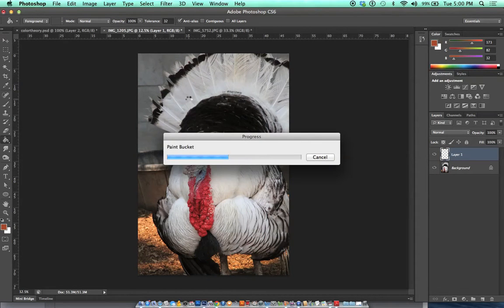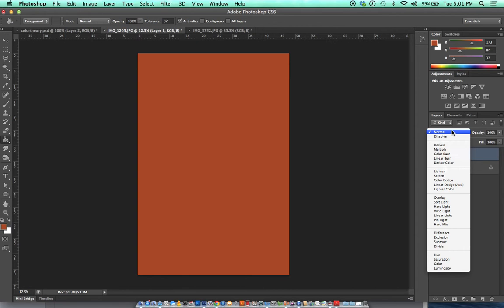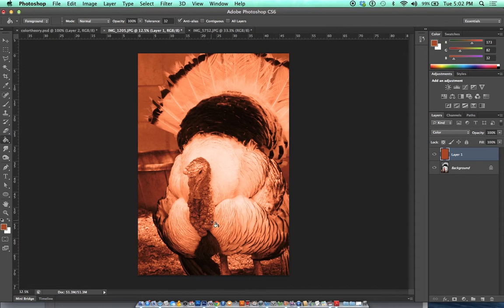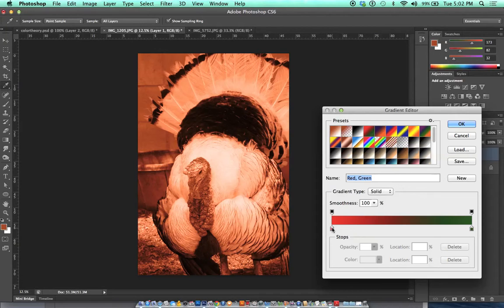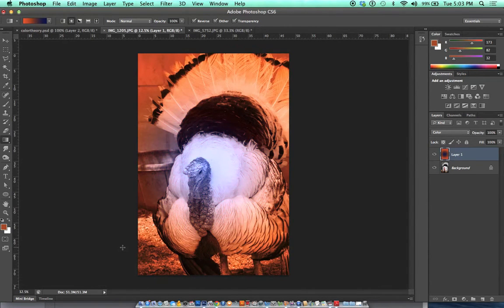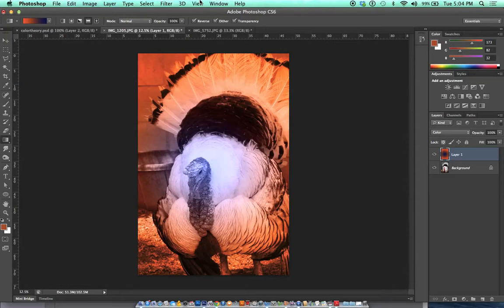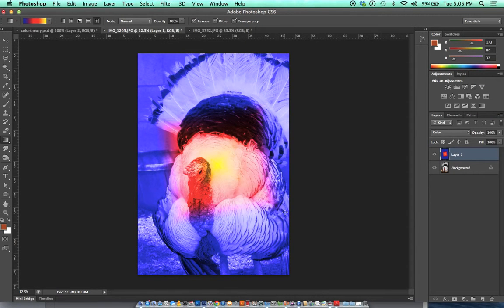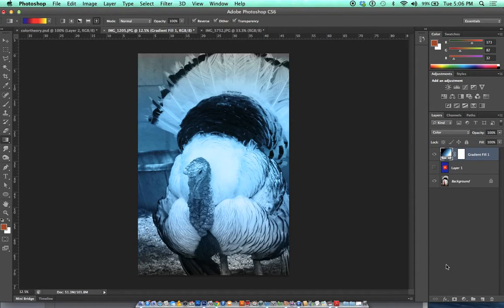DES314 Video 11 Color with Blending Modes